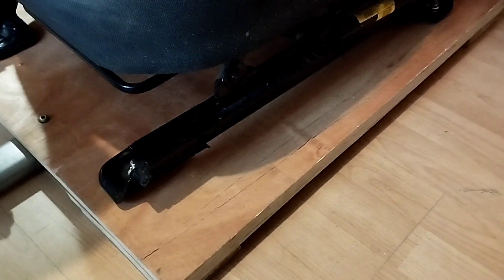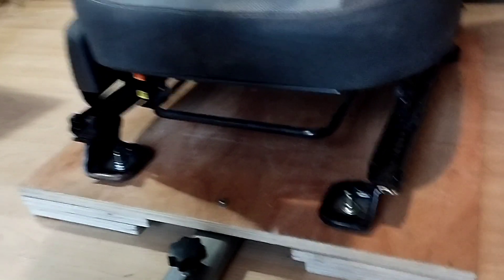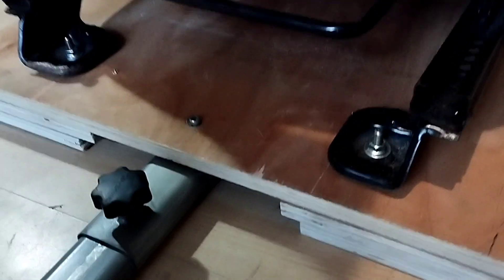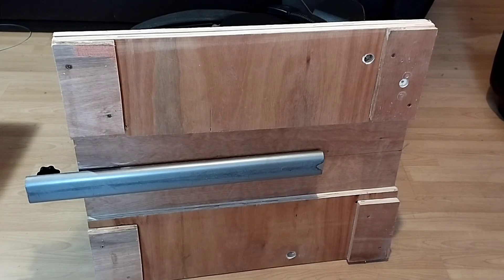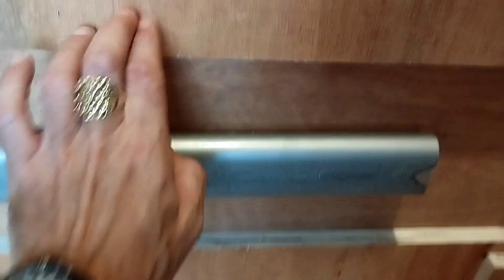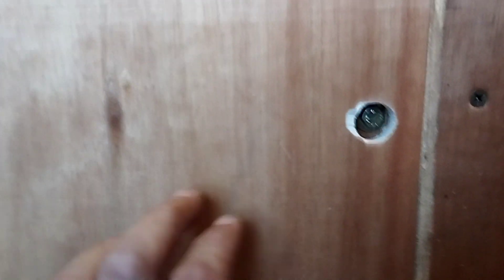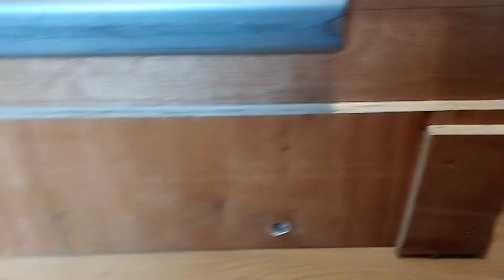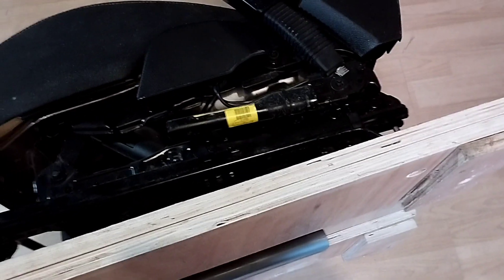Sim Racing Playseat Modification. Swapped Out For A Real CAR Seat. Ford Focus. Stevie DvD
UK LONDON STYLE ADULT ENTERTAINMENT 18+
I am a disabled gamer who has to fill his life with some cheer, So that is why I'm here. I suffer with ankylosing spondylitis,a crippling bone disease and am in constant pain. I stream as much as I can around the pains. I have 30+ years of gaming on Playstation consoles. My aim is to be able to pay one bill a month with my YouTube revenue to make my life a little easier as living with this illness has made life difficult.
 I mainly game late evenings for a few hours.
  Gaming And Drone Livestreams. 4k Drone Footage. Darts, Food Leisure And Pleasure.  Gaming Ranges From Dirt Rally To Aliens Fireteam Elite, Star Wars To Call Of Duty Black Ops, Gran Turismo To Zombie killing, Come Join The Fun.

Thrustmaster T300 RS Steering Wheel And Pedals
Play Seat
PSVR
Great Merchandise
DVD
(Digital Versatile Disc)
PSN STEVIEDVD
CHARACTER
PAUL PHOENIX